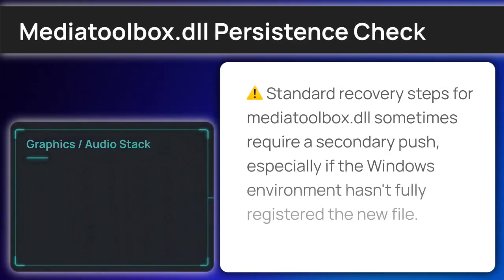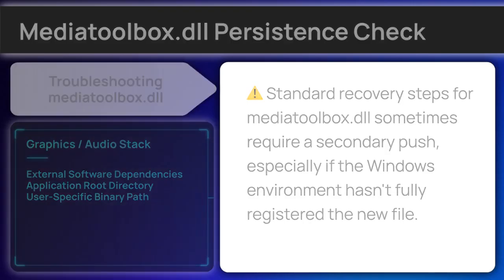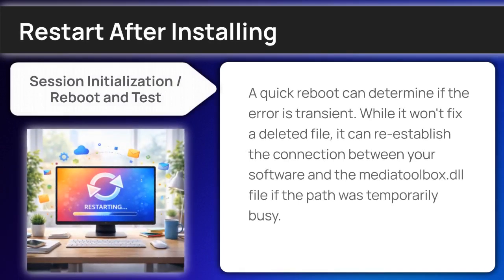Fix mediatoolbox.dll Error!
Mediatoolbox.dll errors keep appearing on Windows? Mediatoolbox.dll is an essential DLL file that Apple uses to distribute code among various system tasks. Most “missing” errors are related to installation issues, moved program files, or missing dependencies.

What is Mediatoolbox.dll?

Mediatoolbox.dll is a System Multimedia Library DLL using the Media API found in Apple. I’ll walk through a set of standard troubleshooting steps that can help address the underlying cause of the missing file message.

▶ File Breakdown:

- Updating required mediatoolbox.dll components
- Discover more about the mediatoolbox.dll file

Timestamps:

00:00 - Briefing
00:18 - See more on the mediatoolbox.dll library
00:37 - Resetting settings related to mediatoolbox.dll
01:02 - Restarting the OS to apply changes
01:20 - Reset Local Application Cache
02:00 - Precautions when placing library files manually